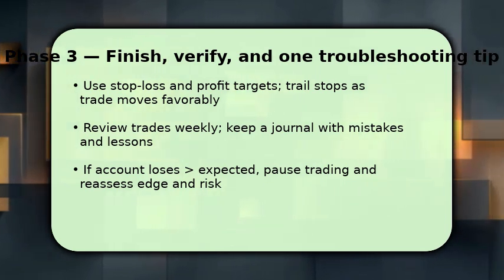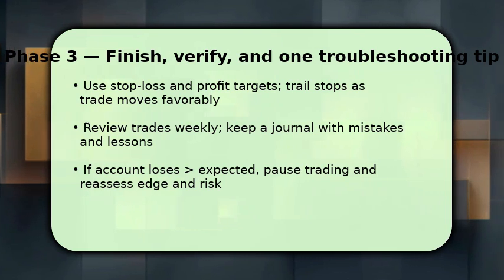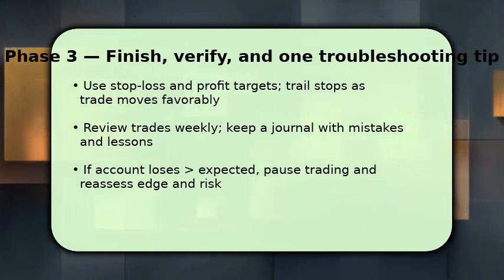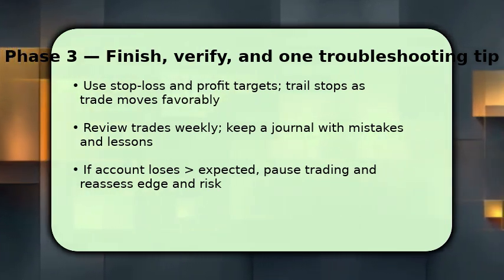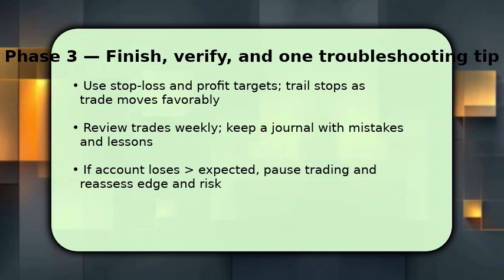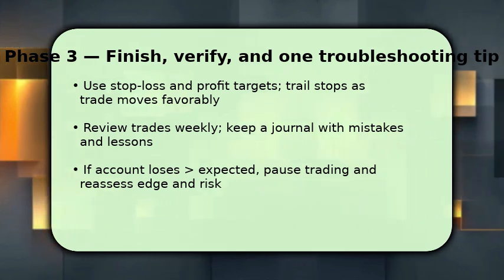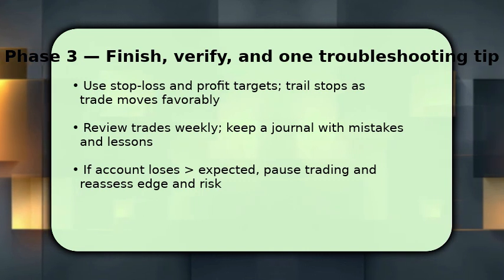How to Trade in Stock Market for Beginners - Full Guide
How to Trade in Stock Market for Beginners - Full Guide | 🔒 Surfshark VPN Deal — Stay private and secure. $1.99/mo + 3 Months Free ▸

Dive into the world of stock trading as a beginner in this comprehensive guide. Learn essential strategies, understand market analysis techniques, and gain confidence to make informed trades with our step-bythy approach.

stock trading for beginners, investment strategy, market analysis, trading basics, financial literacy, entry point in stock markets, risk management, portfolio diversification, equity investments guide, beginner's roadmap to trades, stock market for novices